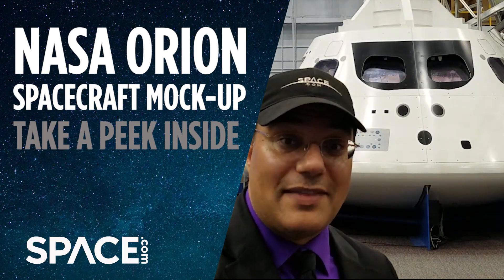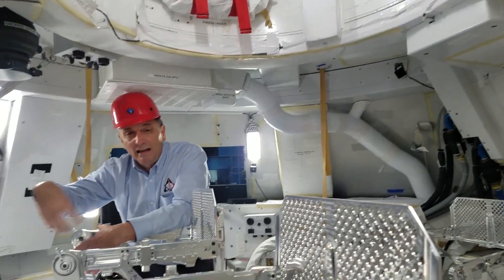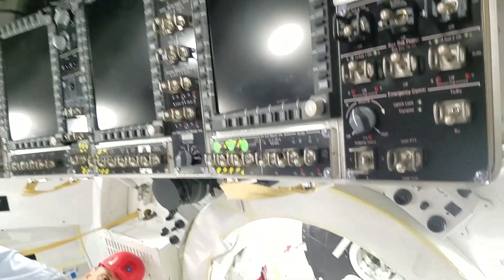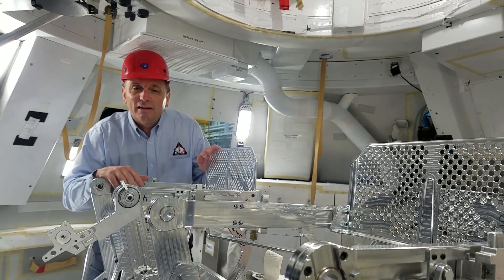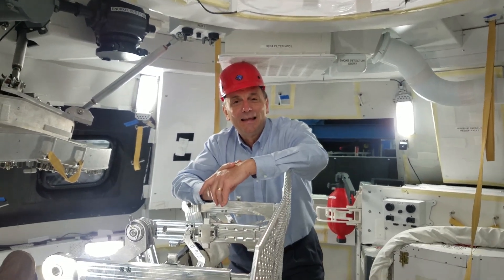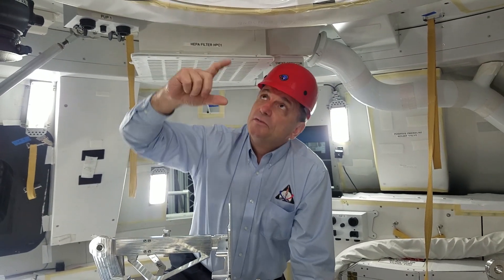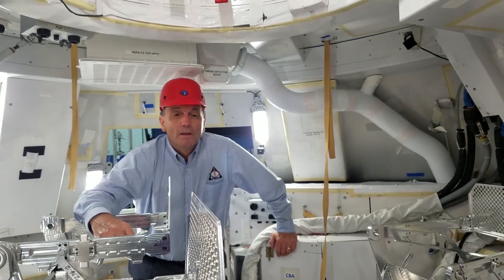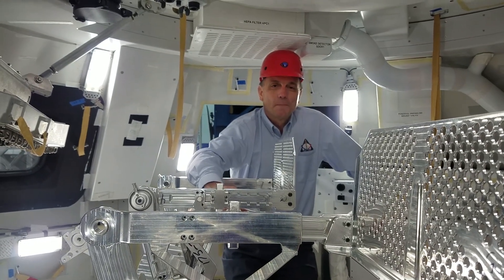Peek Inside NASA's Orion Spacecraft - Exclusive Tour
Space.com's Tariq Malik tours the interior of NASA's Orion spacecraft mock-up at Johnson Space Center in Houston, TX.